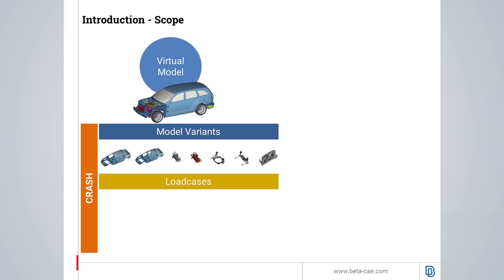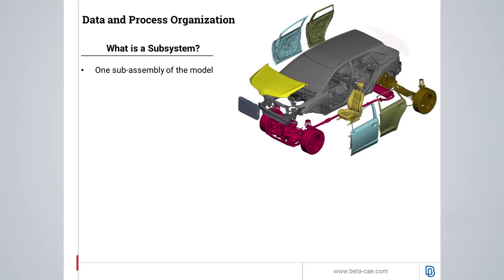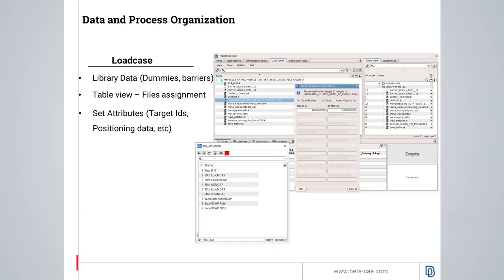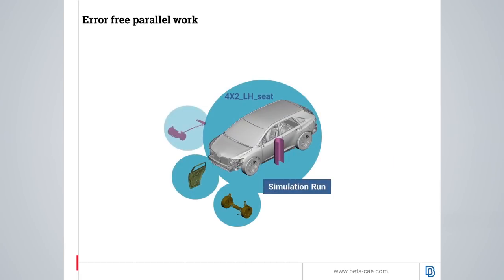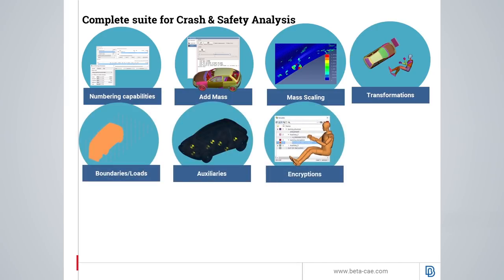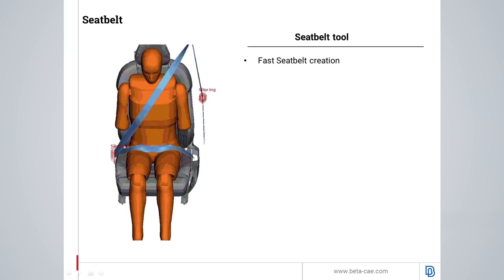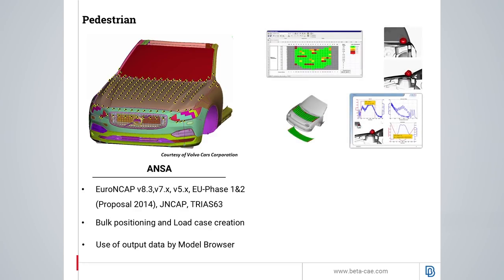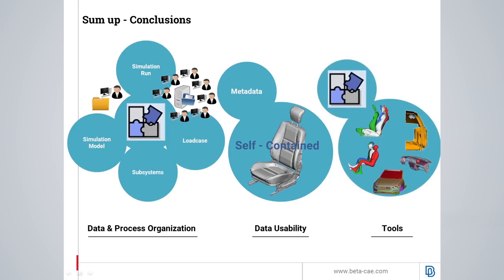Solutions for Crash and Safety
This video demonstrates the new concept of the Model Browser in ANSA from the aspect of a Crash & Safety analysis, as well as a solutions overview and the latest developements of the BETA CAE Systems software suite for Crash & Safety.